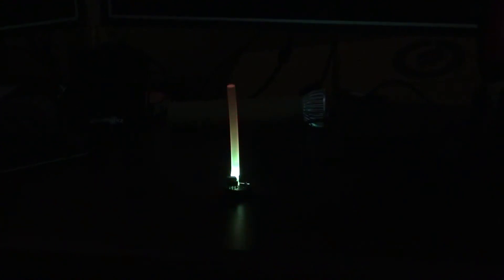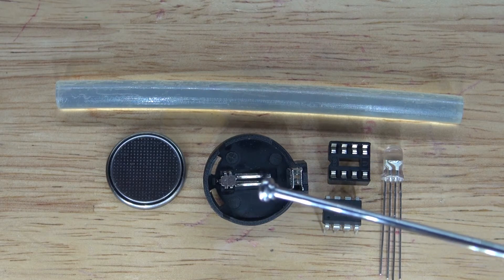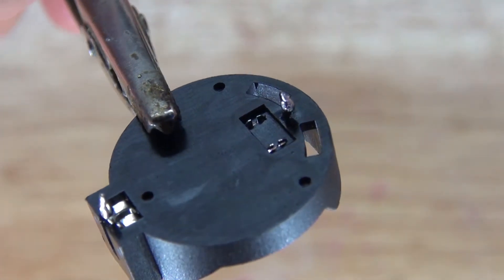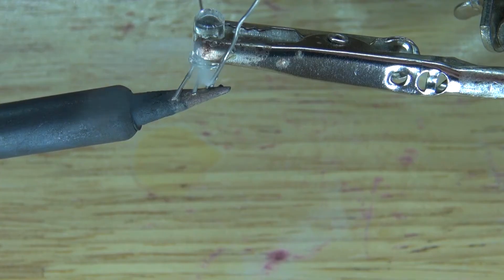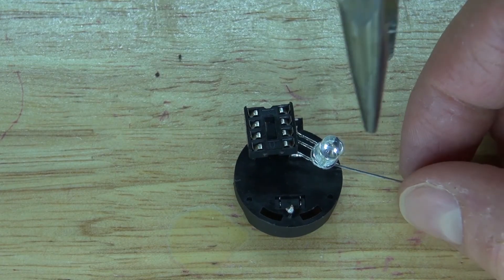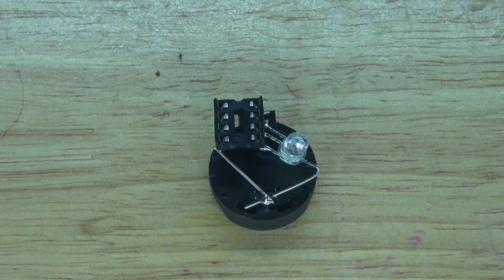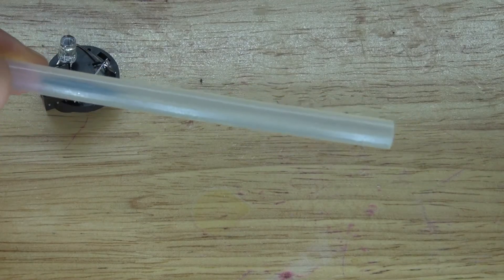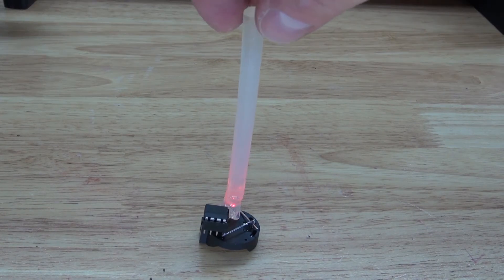RGB LED Glowstick With Attiny85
A very cool and simple glow stick that is driven by an Attiny85.

The items you will need:

Glue stick
RGB LED common cathode
Attiny85 ic
8 pin ic socket holder
3v button cell battery and holder